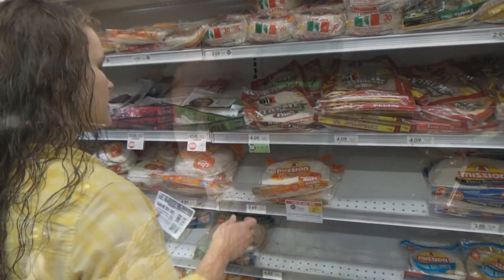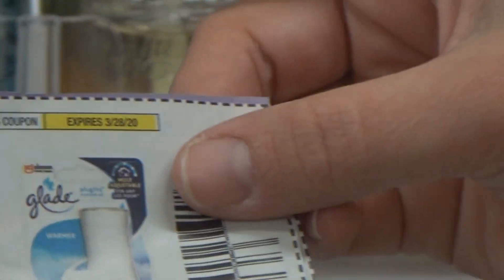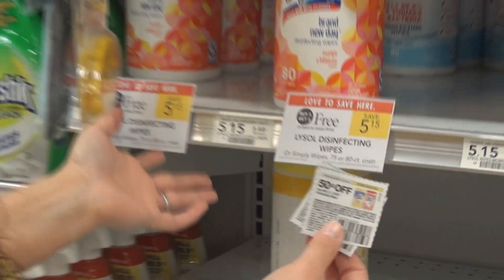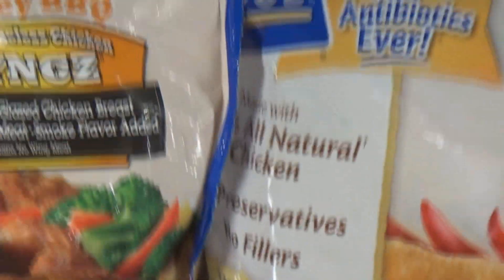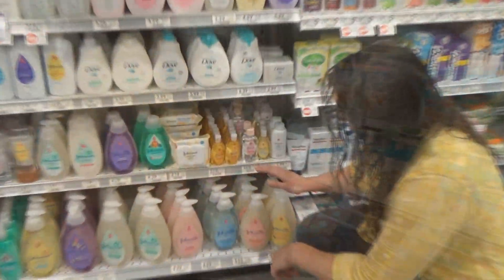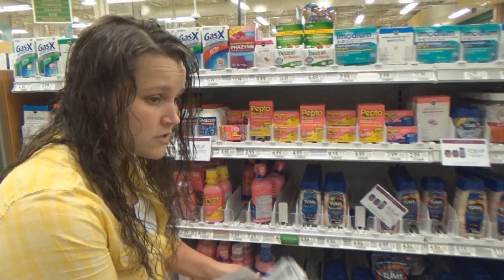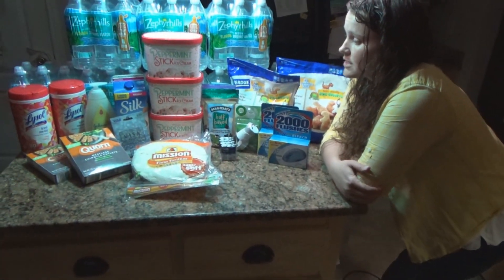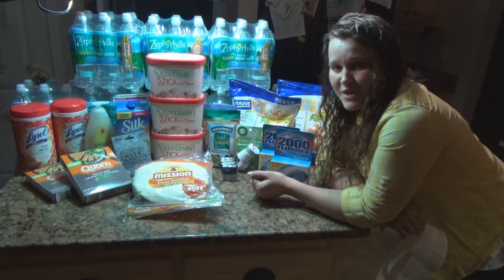Come Shop with me at Publix 3/12/20 Spent $5.09 plus a visa prepaid!